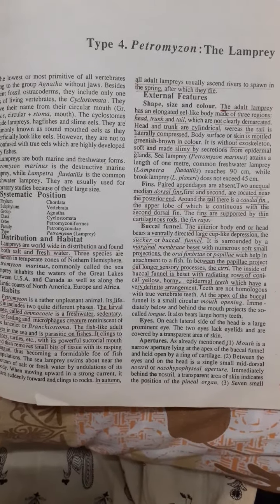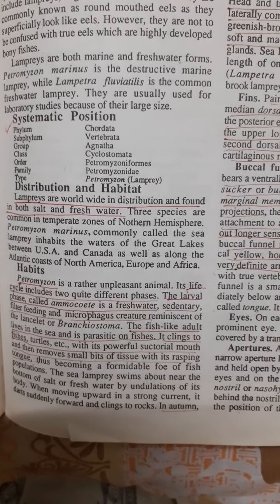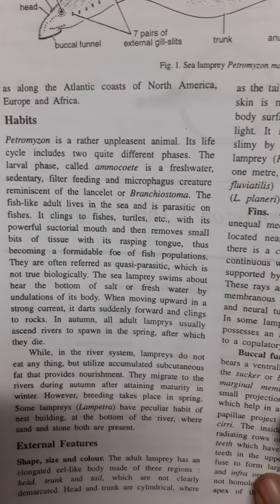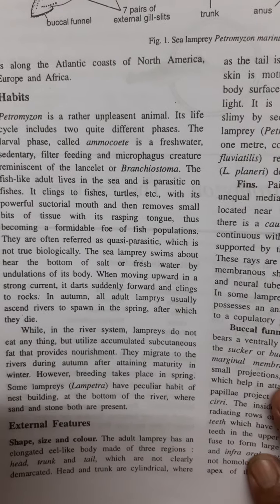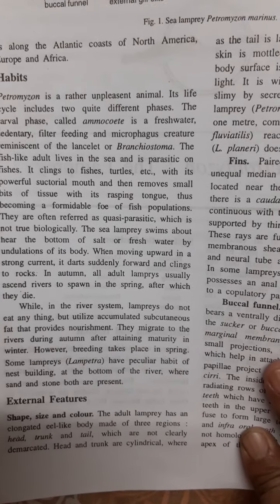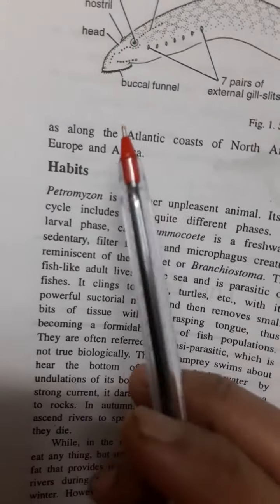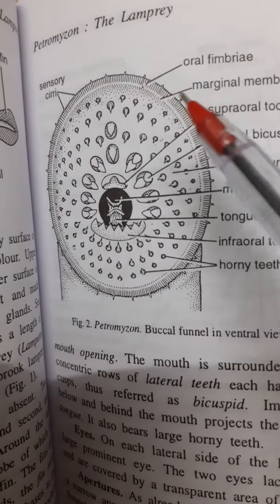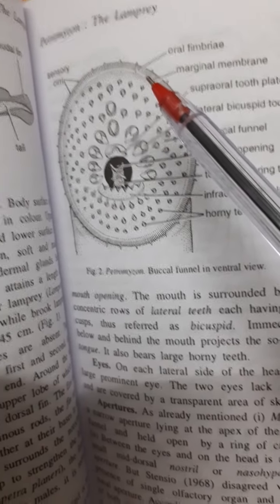B.Sc. Pt 3 Salient features of Petromyzon by Mrs. Manju Rathore